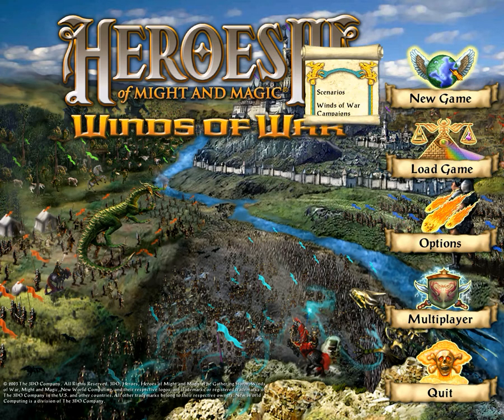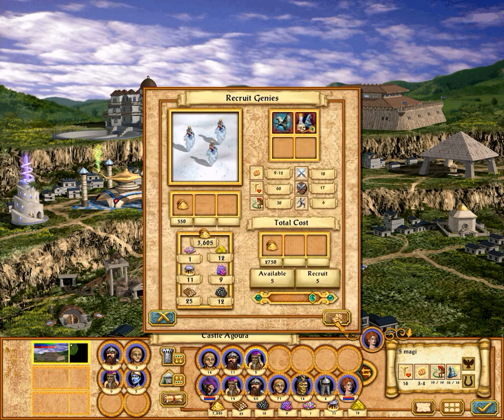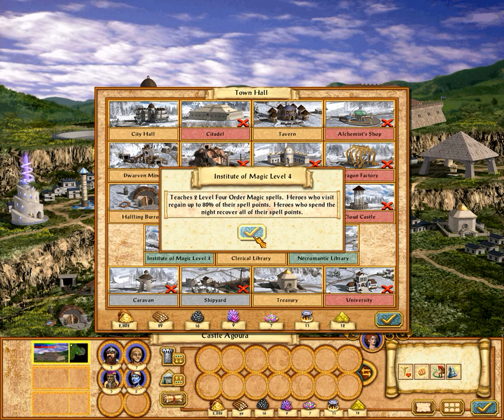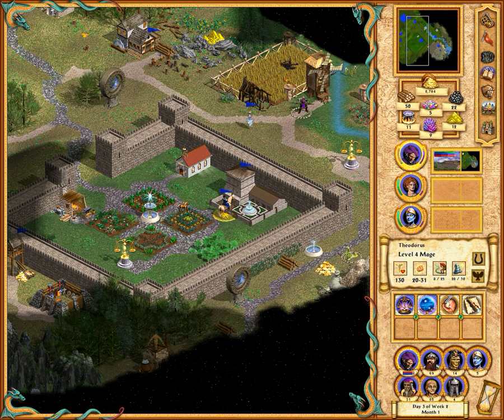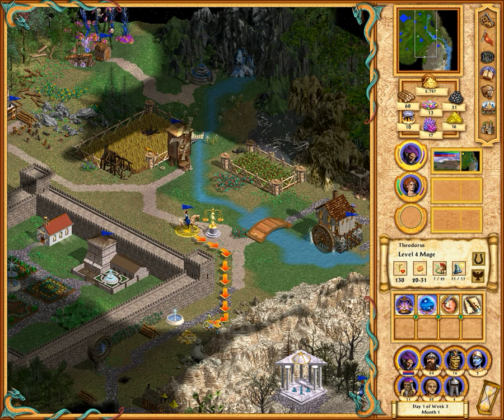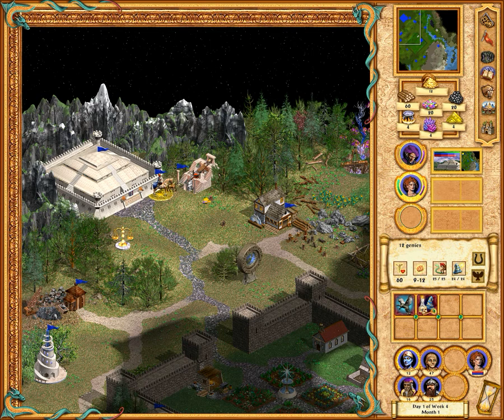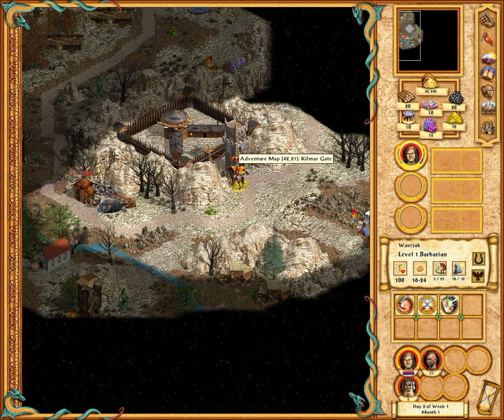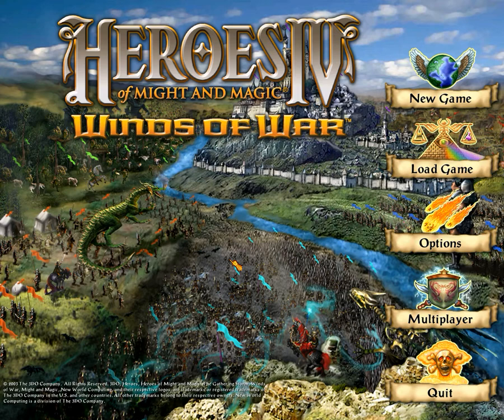Lukozer PC Game Reviews - 023 - Heroes Of Might And Magic IV, by 3DO / Ubisoft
My review of the PC game Heroes Of Might And Magic IV... The catastrophic fourth instalment of this turn based strategy game series, and unquestionably the worst of them. Unfortunately the rather loud music volume means i'm having to almost shout over it to be heard, so this isn't one of my better vids.

All in-game settings maxed and played at highest in-game resolution. Recorded at 30fps, 1080p HD with Nvidia ShadowPlay. Watch in 1080 HD for best quality!

Key PC Specs:
CPU: Intel Core i7 4930K @4.3GHz w/ Corsair H80 Cooler
MB: Asus X79 Deluxe
RAM: 64GB Corsair Vengeance CL9 1600MHz DDR3
GPU: Dual SLI Zotac GeForce GTX 780 Amp! Editions
OS DRIVE: 512GB OCZ Vertex 4 SSD
GAMES DRIVE: 4TB HGST 7200RPM SATA-III HDD
OS: Windows 8.1 Pro with Media Centre 64-Bit